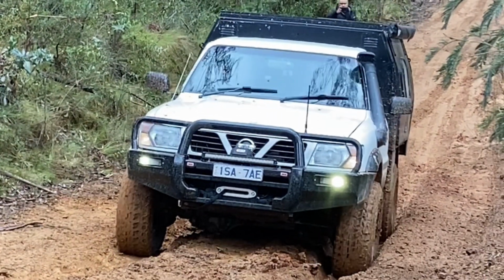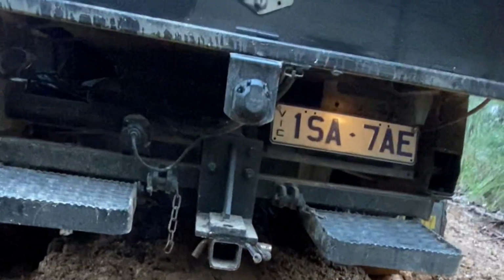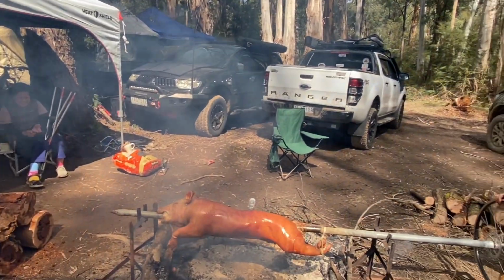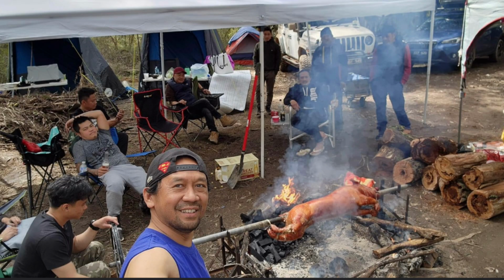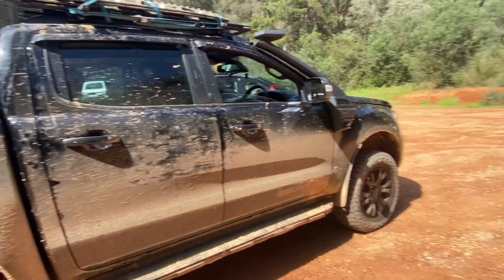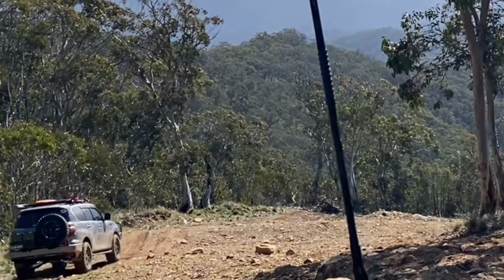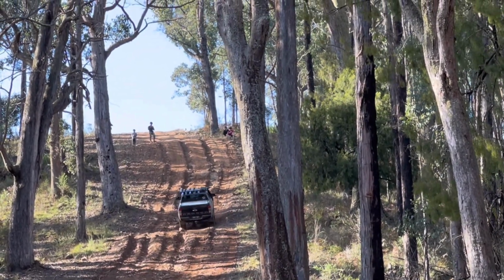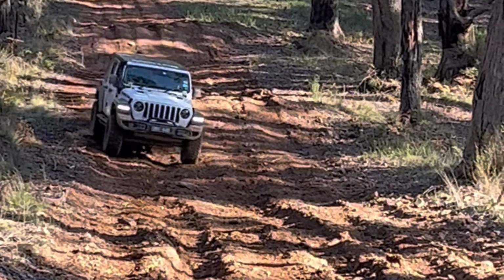Eildon-Jamieson Camping & 4WDing Before the Flood! Vic High Country! Tagumpay 4X4 Adventures! 2/2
Part1/2